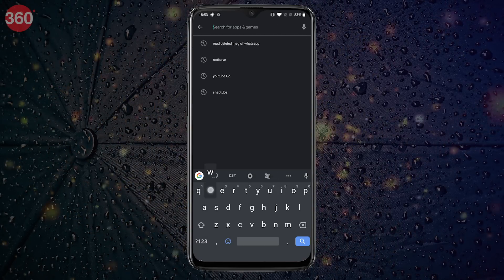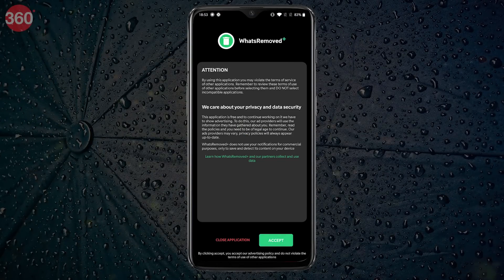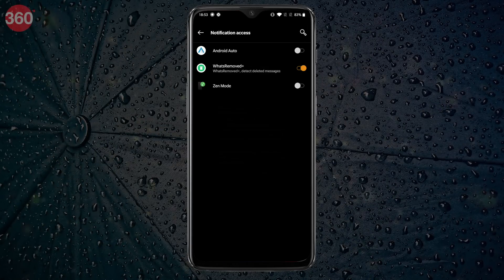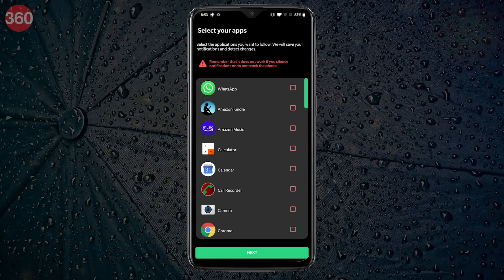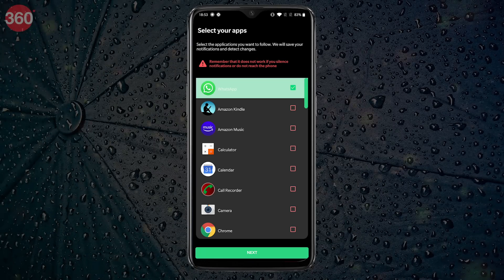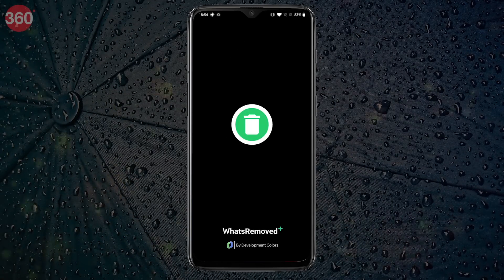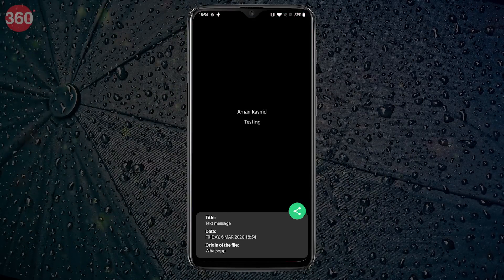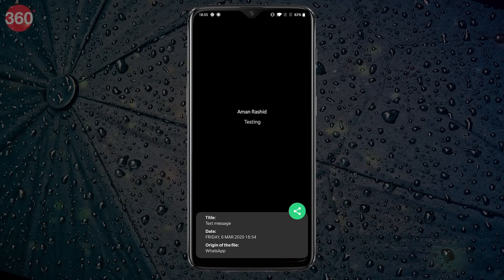How to See Deleted WhatsApp Messages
WhatsApp allows you to delete messages for everyone, but plenty of people have asked us how to see WhatsApp messages that others have deleted. This video will show you how to do that for free. Remember that using third-party tools to access features that are not officially supported comes with privacy risks, as we have described in the video. Follow this method only if you're absolutely sure you want to see deleted WhatsApp messages at any cost.